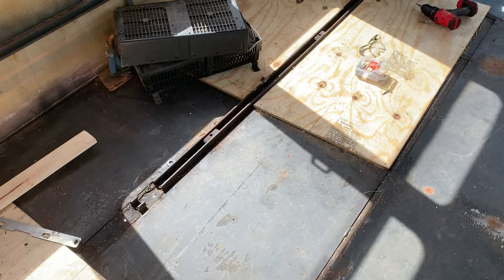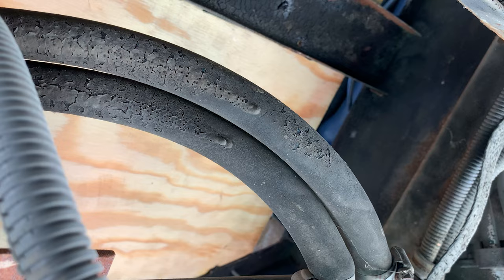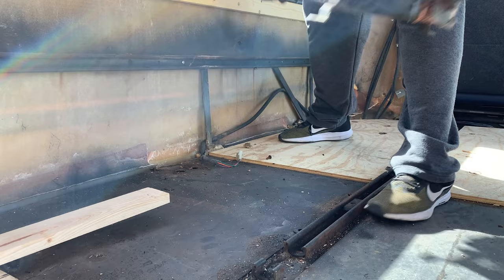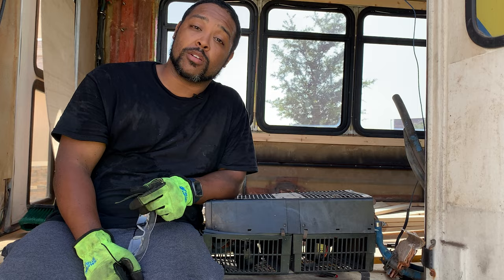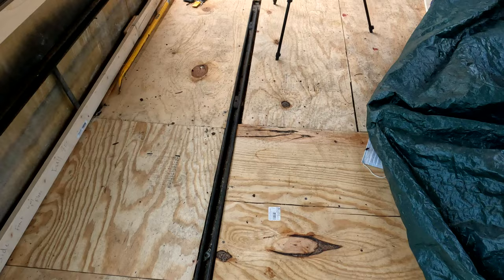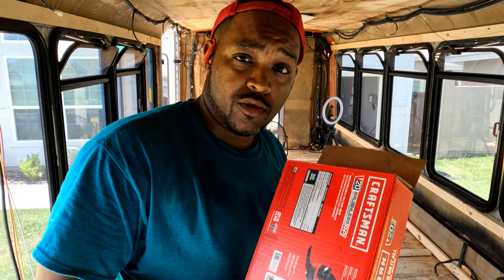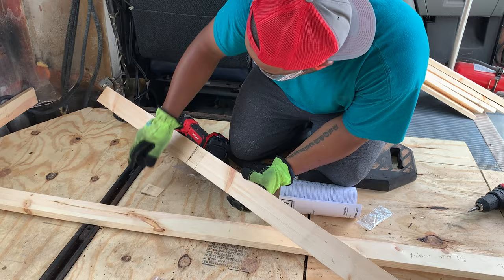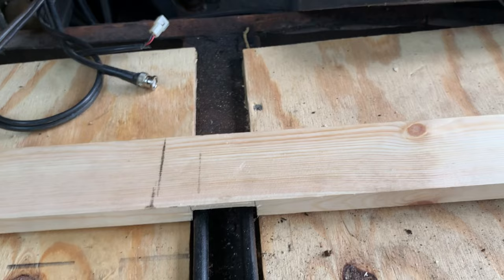Shuttle Bus Conversion | Ep5: Removing The Floor Heater & Subfloor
This week in buslife I am removing the on floor heater out of the shuttlebus and showing you some additional progress on the bus build . In this Vlog you will get up to date on our progress and I will show you how I frame the floor and notch out space for the metal rails on the floor. You get an updated view of the inside of the bus and the work that we've completed.

ShuttleBus,, VanLife,, DIY,, DIYBuild,, Project